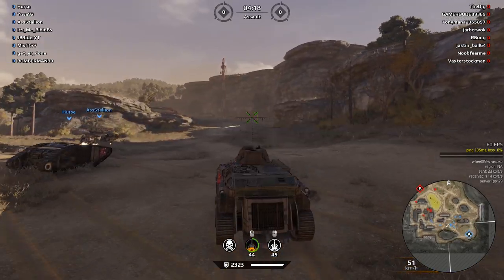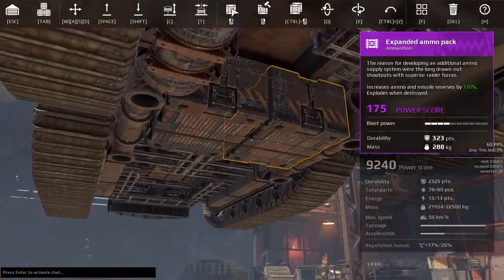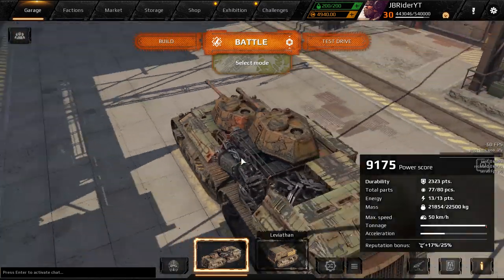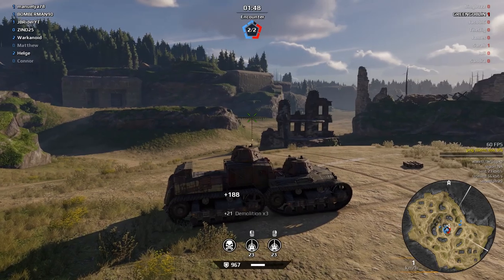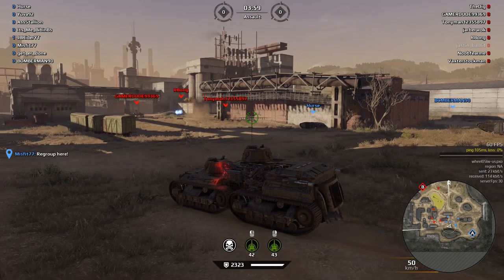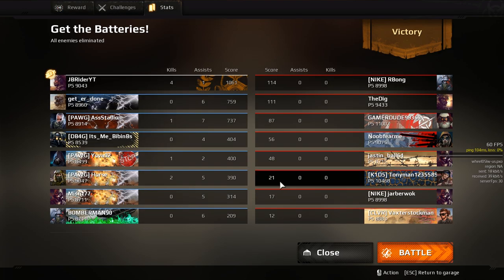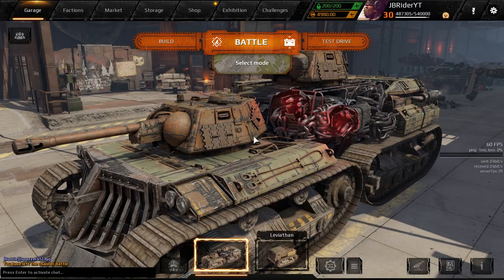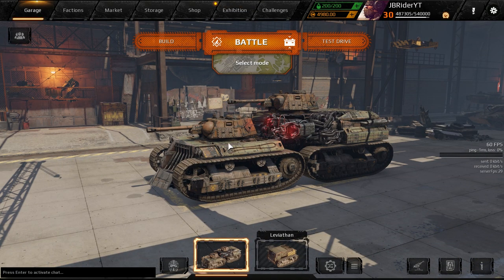Easy mode: ON | Double Elephant cannon quad tracked SUPER hevay tank - Crossout gameplay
KEY FEATURES:

1. Unique vehicles, crafted by players using a wide range of available parts: from nimble buggies to heavily tracked off-road vehicles or combat platforms on antigrav fields.
2. Complete freedom of creativity and thousands of possible combinations: Create vehicles of any shape using a wide range of parts, with a wide variety of armour and weapons to help support your arsenal.
3. Advanced damage model: destroy any part of an enemy vehicle and it will affect the machine's performance immediately.
4. A huge arsenal of weapons: From chainsaws to power-drills, machine guns to rocket launchers, and a wide range of variety including flying drones and stealth generators.
5. Your own workshop: create new and advanced parts, and auction them at the in-game marketplace.
6. Choose your own battle strategy: Apart from victory, the only thing that matters is your Survival!